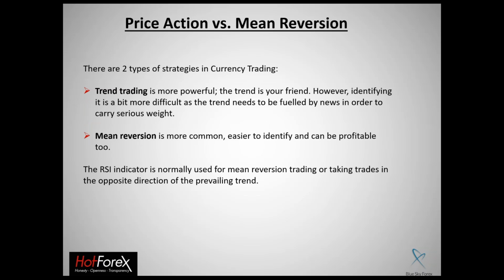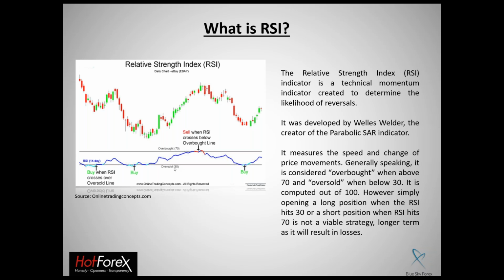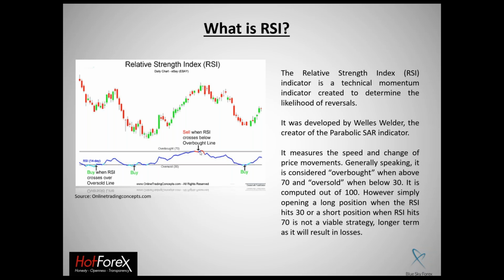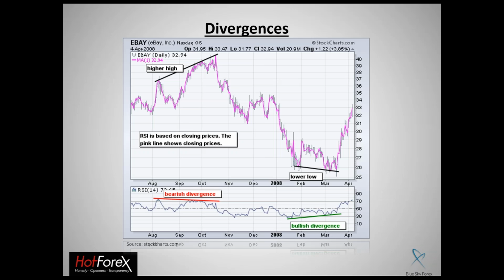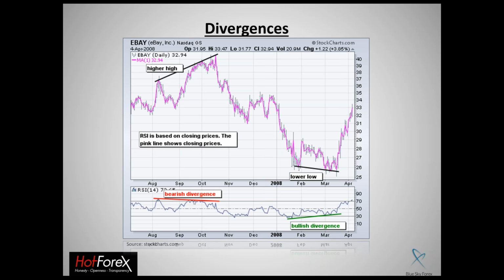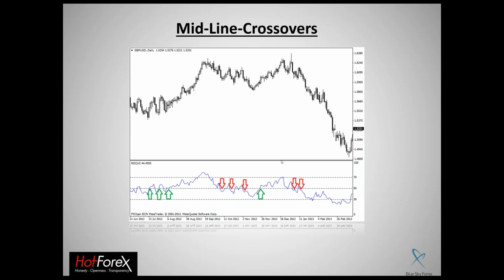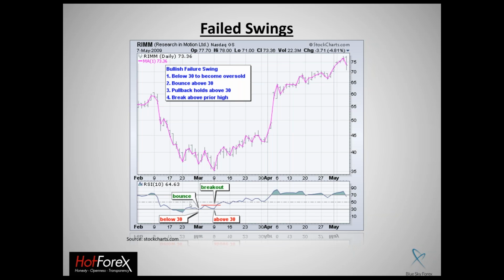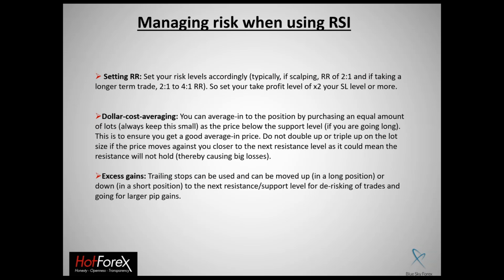Trading with the RSI | 27 September 2018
Join senior trader and FX researcher, Oto, for this advanced level webinar looking at the popular Relative Strength Index. Learn more about its background, why it’s so popular and everything else you need to know so you can properly apply it to your trading. He will be discussing:

Is it really as good as people think?
How to use RSI properly